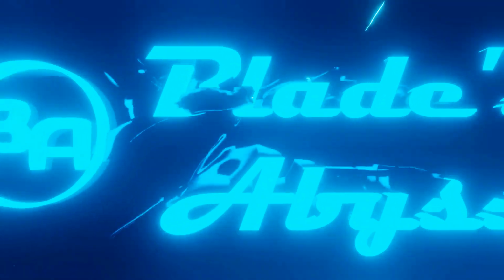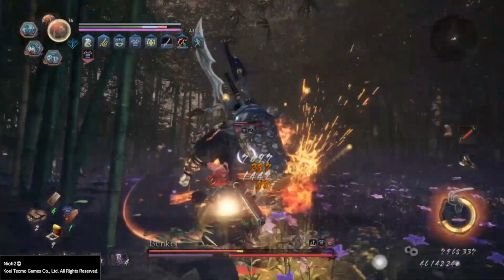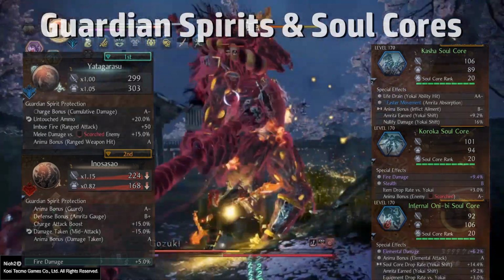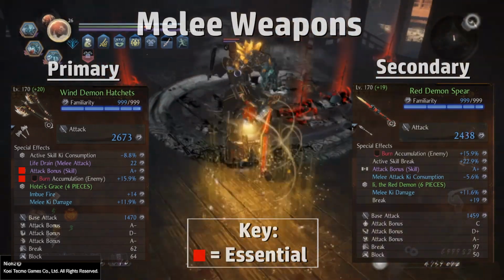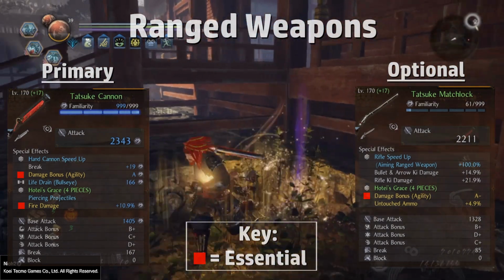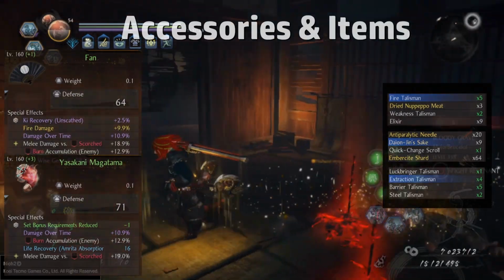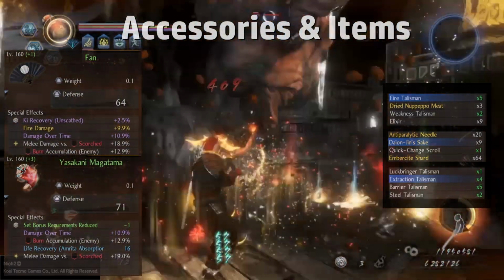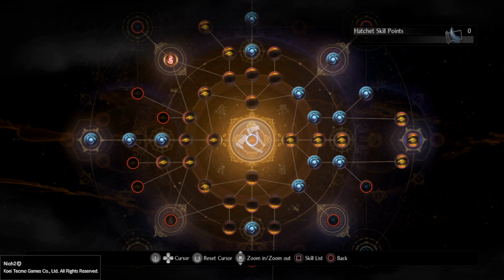Nioh 2 - Penultimate Carving Blaze Build (Fire/Hatchets)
I present to you the updated version of my Carving Blaze build. This build is extremely fun, fast, and hits hard. The max one-hit damage is nothing to write home about and tell your parents you're about move out of their basement because you've fallen head over heels for a video game character build who does a lot of damage with one single move. Not like that at all, but it is really consistent and sustainable.

All background footage is from Dream of the Demon, except the Nuppepo Hunting.

*Please note, this build is not min-maxed to completion. I will do that after the next DLC drops.

Timestamps:
0:00 - Beginning
0:19 - Introduction
0:46 - Sets & Bonuses
1:34 - Clan & Bonuses
2:15 - Guardian Spirits & Soul Cores
3:25 - Equipment
3:28 - Melee Weapons
4:27 - Ranged Weapons
5:09 - Armor
5:48 - Accessories & Items
7:18 - Stats & Allotment
8:06 - Hatchet Skill Tree
8:11 - Primary Skills & Attunement
8:37 - Special Effects
8:42 - Next Build Preview
8:53 - Level Clear - The Loyal Retainer (DotD)
9:45 - What the Level Clear is Missing